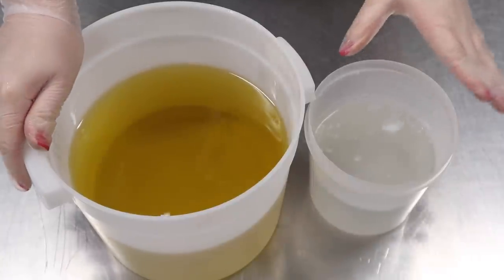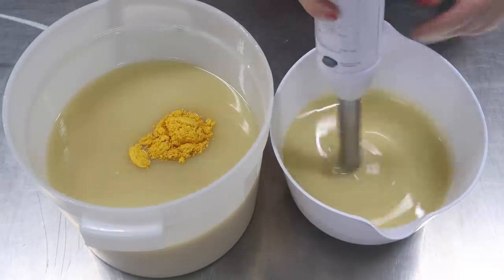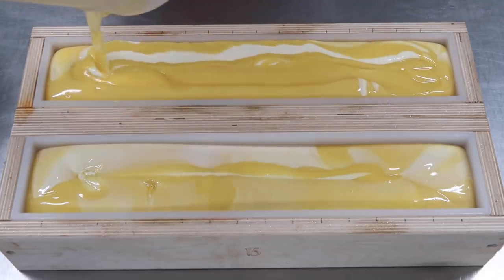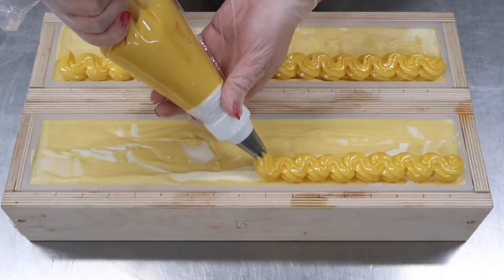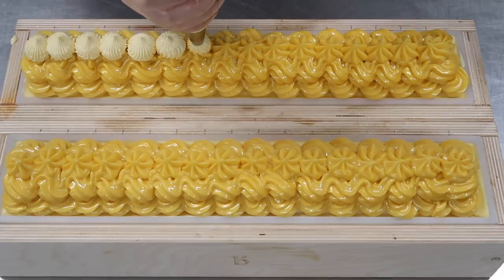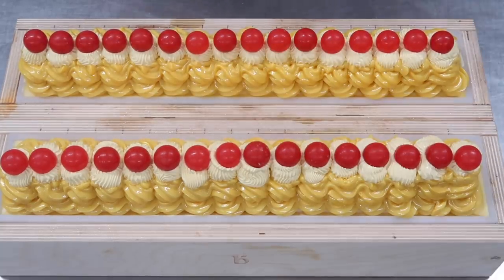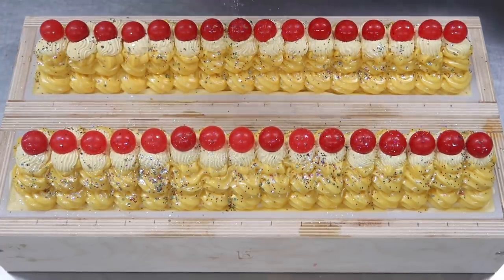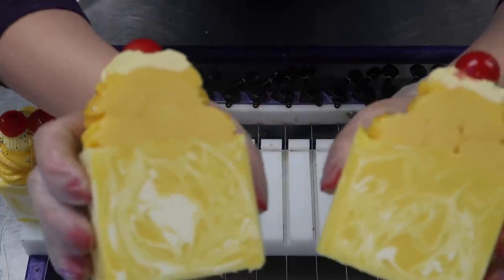Pineapple Sorbet Soap - Reverse Dragon Hanger Swirl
Pineapple Everything, basically. And check out those biodegradable glitters!!! Also, Kenny and Caleb join for the Question of the Day!

Katie Carson
Terrell, Texas
75160